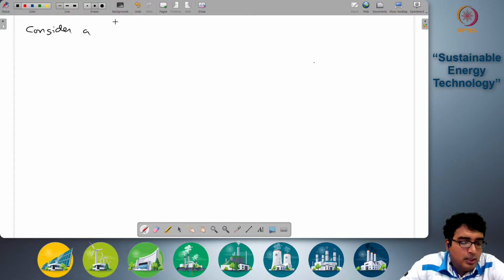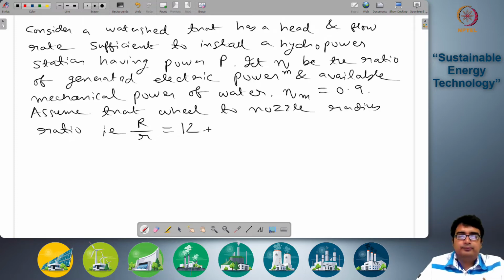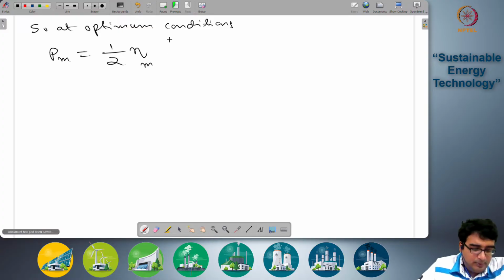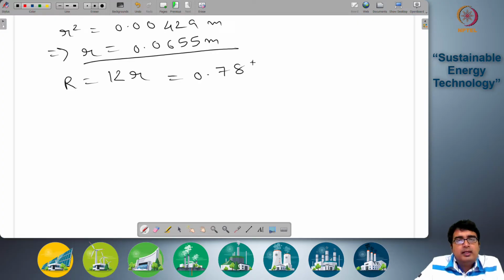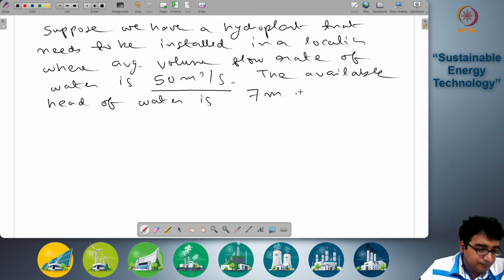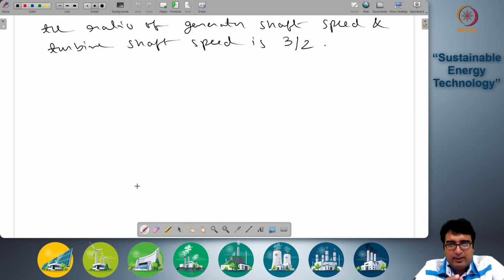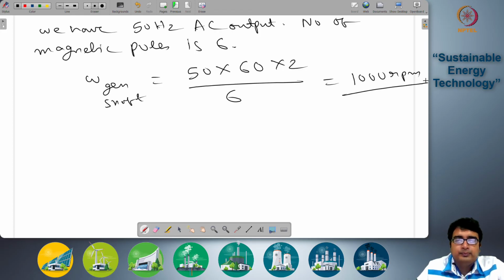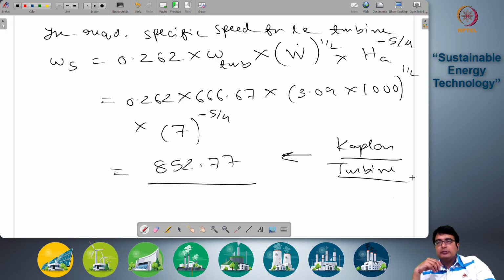Worked Out Examples of HydroPower | Sustainable Energy Technology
How to use lecture concepts to solve numerical problems in Hydro-Power